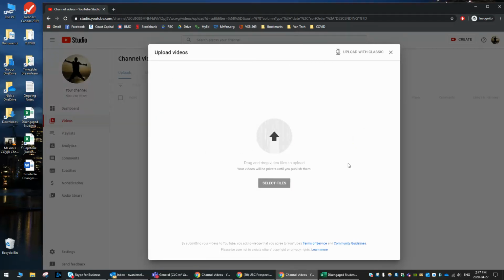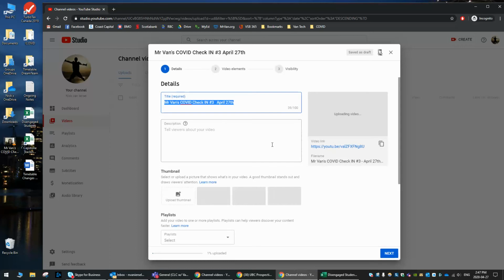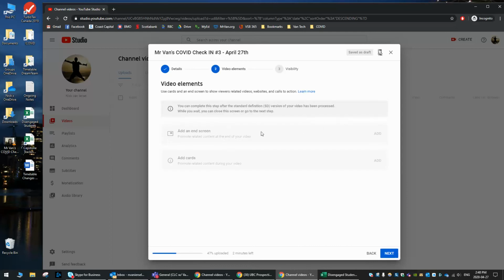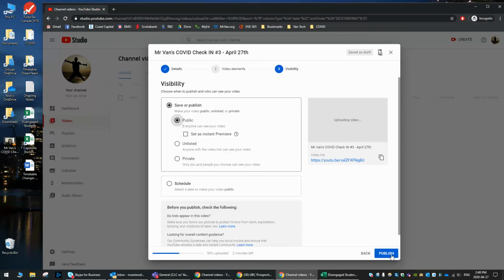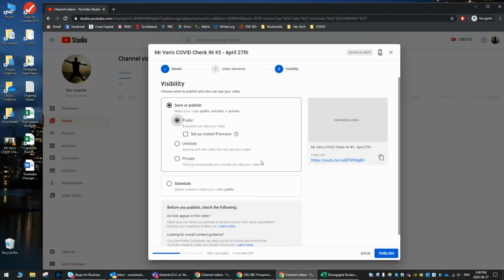Capstone Presentation - Uploading To YouTube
This video tutorial is designed to help go through what you need to do to upload to YouTube.